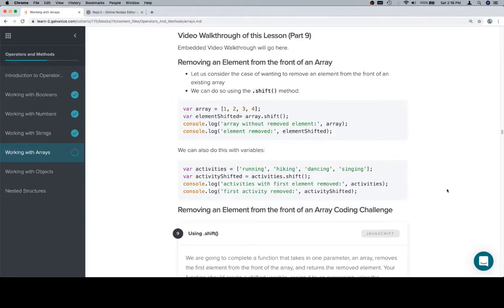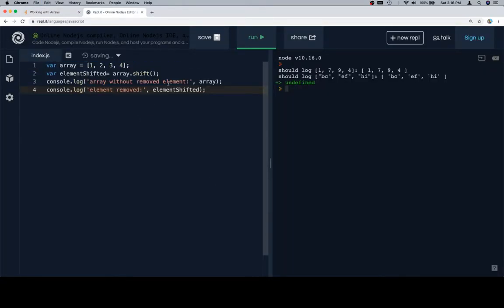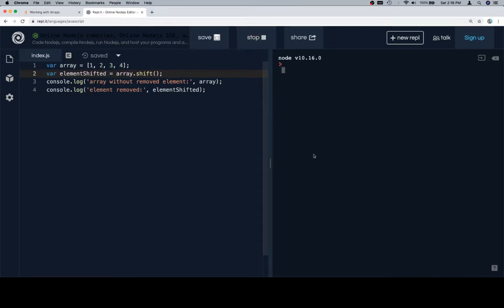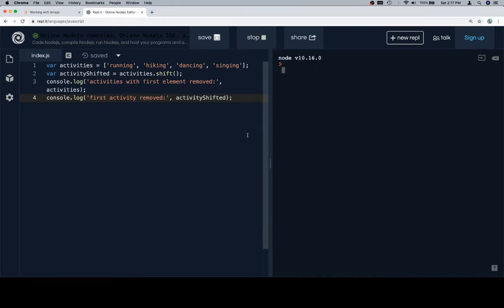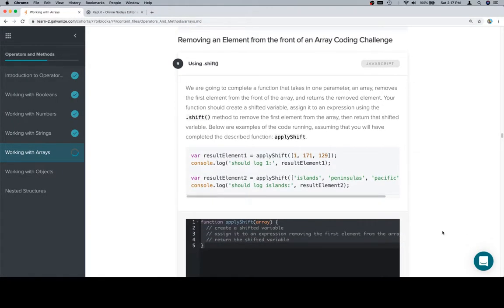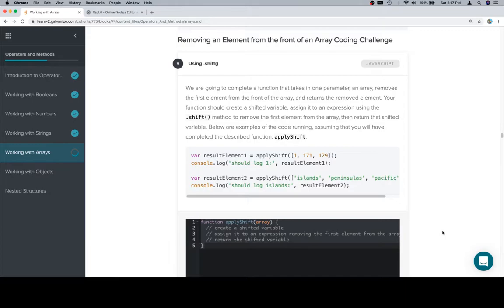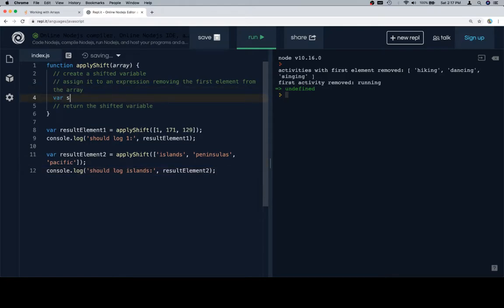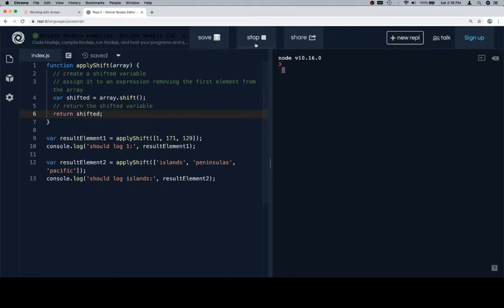Module 0 - Operators and Methods - Arrays - Part 9